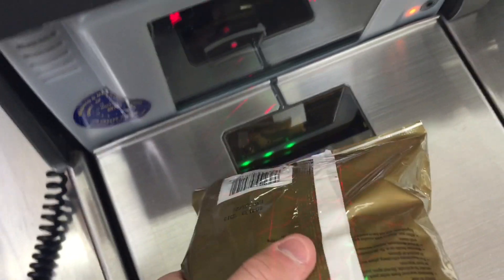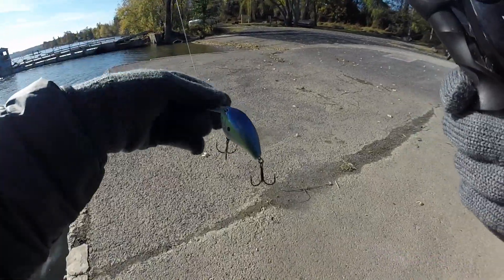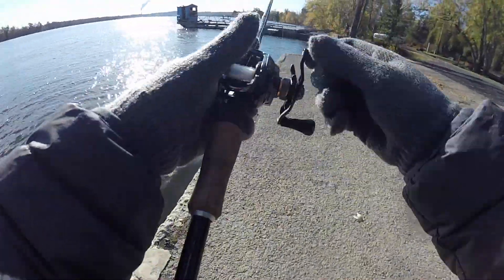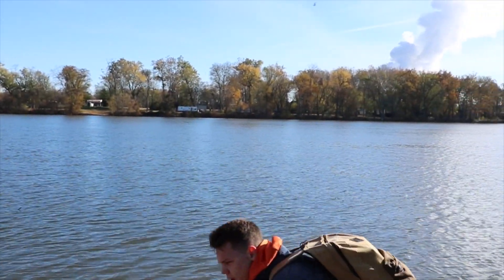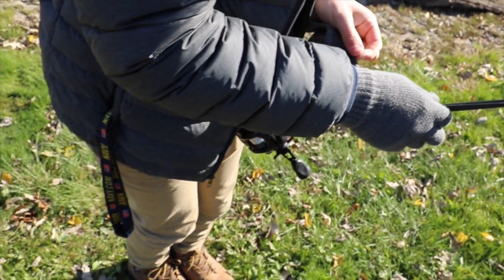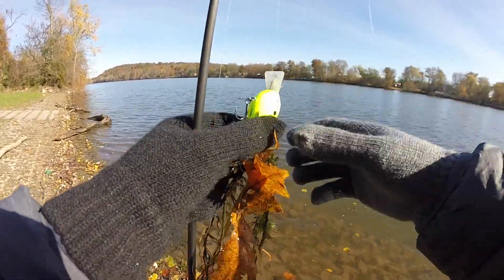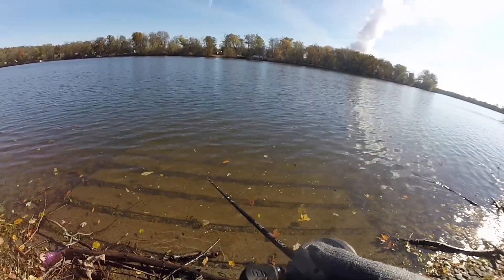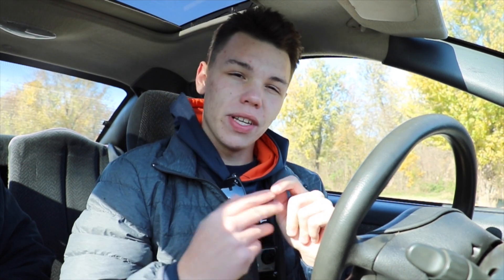November Bass fishing is TOUGH! (Still A Banger Though)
Leave video ideas down below! I'd love to record any videos that you would enjoy watching.

 TIGHT LINES!